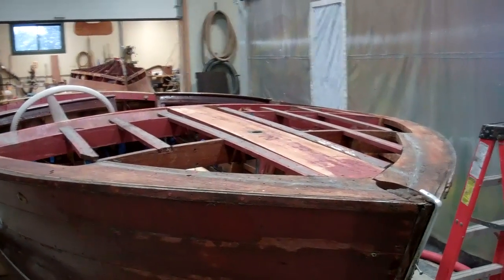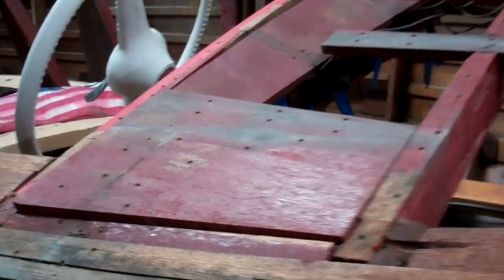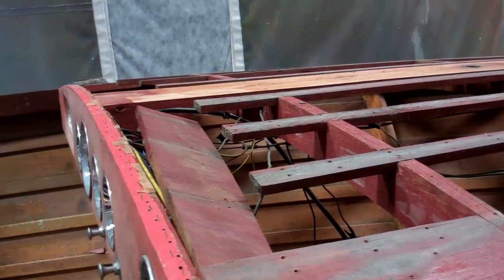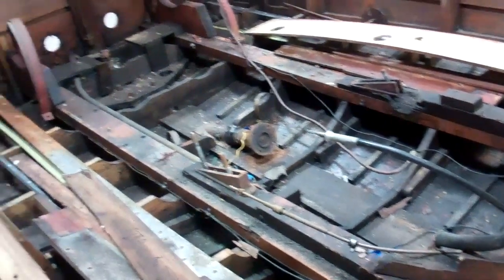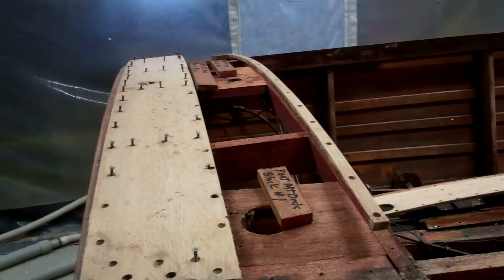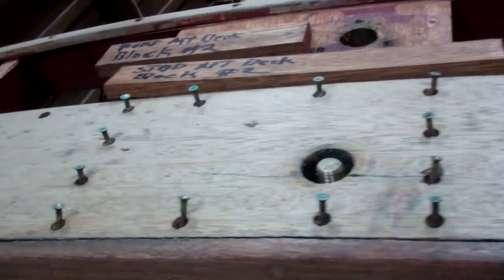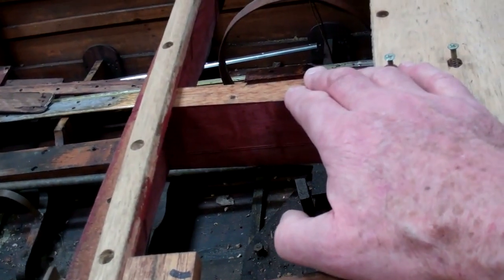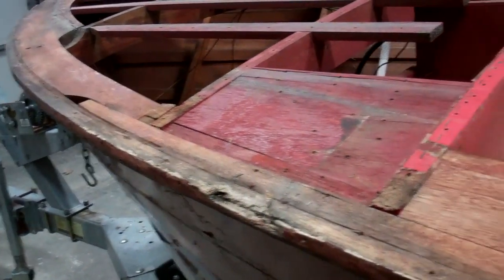1959 Chris Craft 17' Sportsman Deck Planking & Covering Boards Released 12 22 2016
This 17’ Chris-Craft Sportsman continues to impress us. Yes, all the deck planking and covering boards must be released, cleaned and laid down anew if we are to save them. Save for the Dutchman repairs the starboard covering boards require, however, the rest of it seems to be eminently savable at this point.
As is evident in the clip, I stripped all the remaining varnish from the aft deck planks and the transom ahead of popping those bungs. Doing so escapes the very high risk that, were the varnish left in place, and given that, while most of these bungs had moved a bit, they were still tightly sunk into their countersinks. Stripping the varnish erases the bond that it forms between the bung and the wood fibers that surround it. Clean holes remain after the bungs are popped as a result.
Okay, how do we determine that releasing planks is necessary? Discovering green screw heads in the 10 or 20 test releases we execute first are the telltale indicators that water has infiltrated the countersinks, and possibly the wood beneath. Additionally, a close inspection will reveal faint – and possibly not so faint – black circles between each bung’s outer edge and the inner edge of the countersink wall.
I found both, so followed stripping with debunging.
The top three transom planks and their fasteners and bung, however, appear to be in excellent shape. No black circles are evident, but I will still pop a few bungs, especially below the boot stripe, just to be sure.
Below the waterline is another matter. Every bung is encircled black, and test probing those along the bottom of the plank reveal rotted bungs. I will not know for sure until I release the plank completely, but it appears to be sound at this point.
Next comes removing everything from the inside of the hull, hoping for a day in the 40’s, and pressure washing the entire bilge, Talk about draining the swamp!
Merry Christmas and Happy Holidays to the entire community!